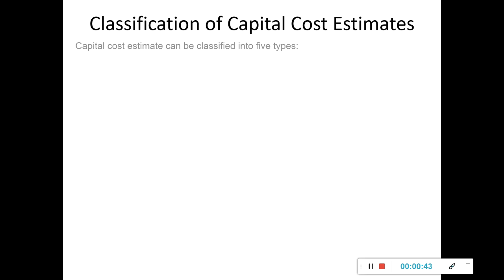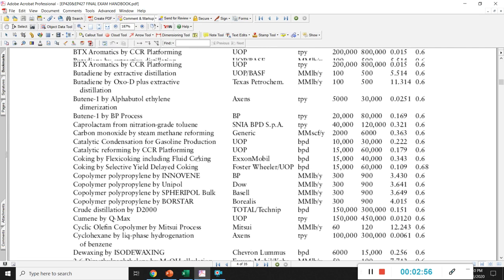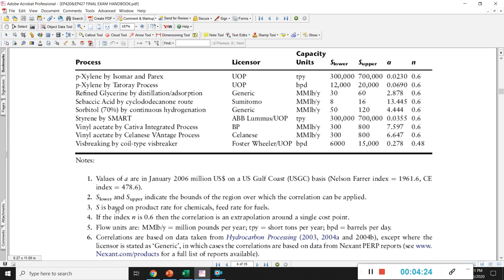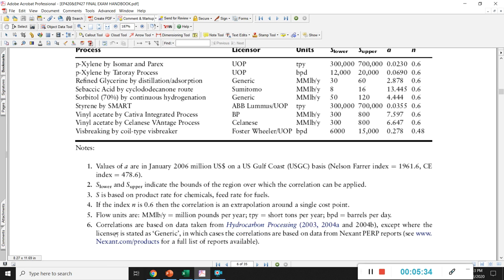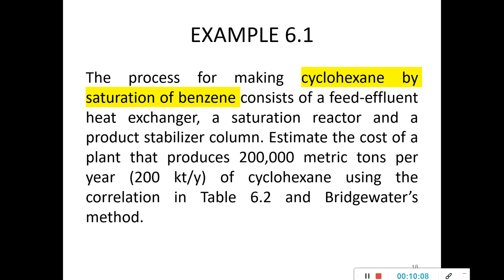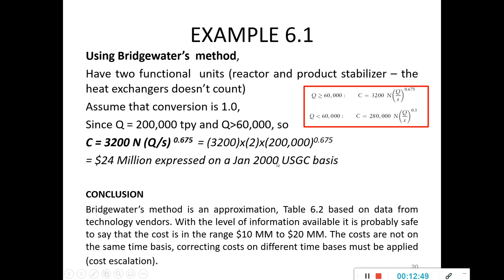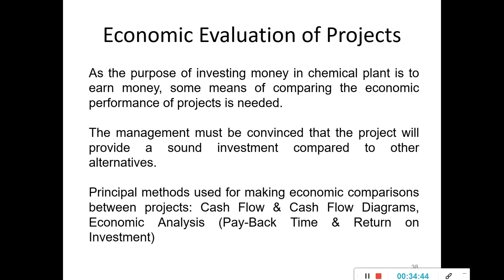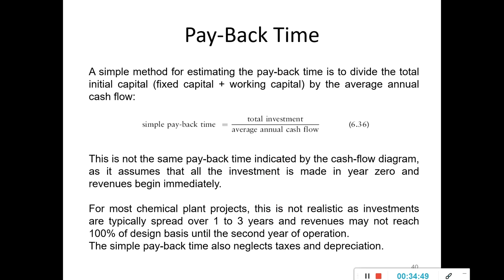20200323 EP427 Chapter 7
Chapter 7 – Equipment Sizing and Costing